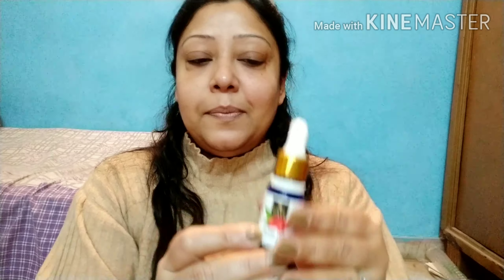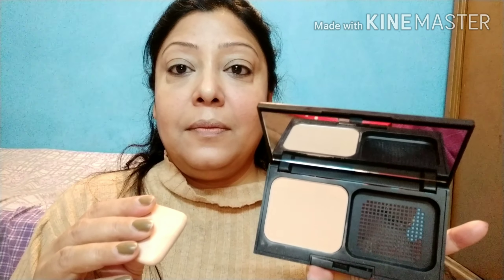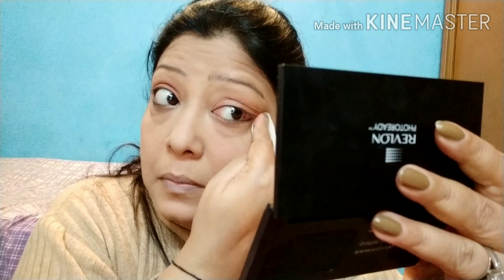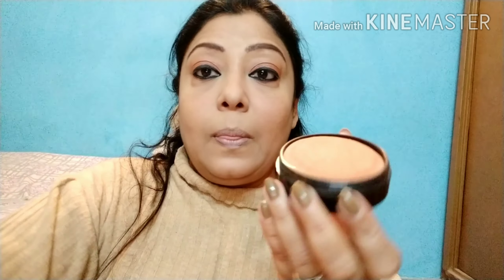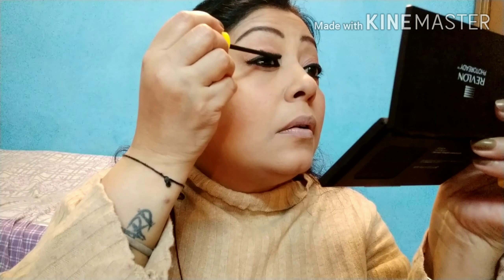How to do make up widout ny tools / kaise karein bina brush or sponge k makeup/ The Glamazonn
Hope u all found this vdo quite helpful incase u dnt have beauty blenders n brushes🙂

Products used

Concealer- Sheercover- Medium -Tan
Bronzer- Oriflame- Dark Bronze